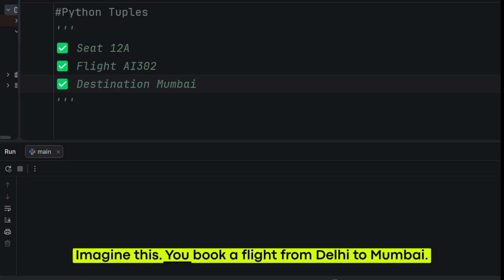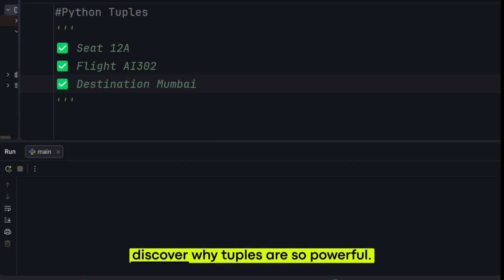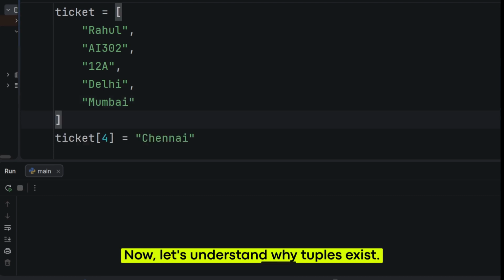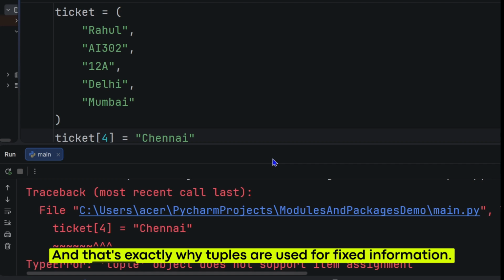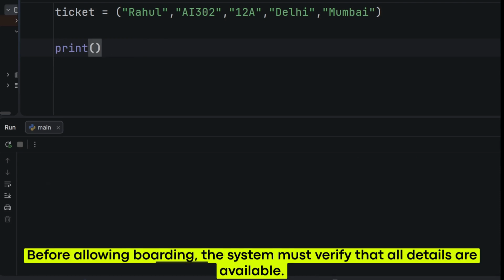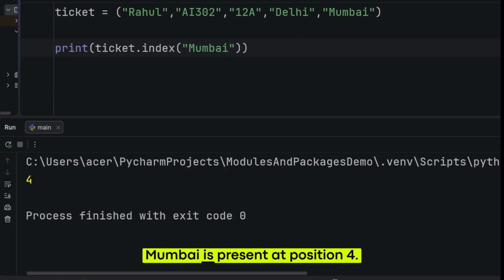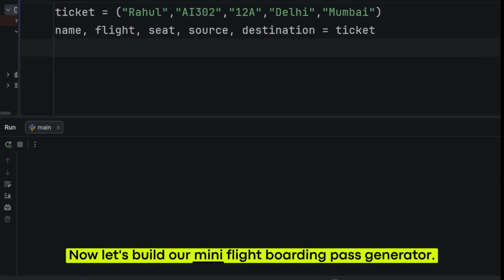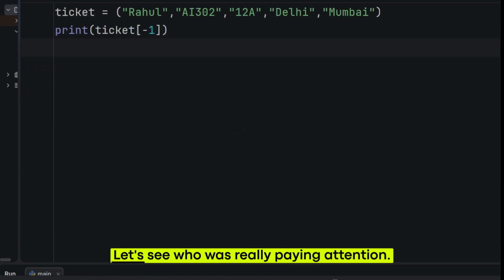Learn Python Tuples in 4 Minutes | Real World Flight Booking Project For Beginners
Want to learn Python Tuples in the easiest and most practical way?

In this video, we'll build a mini Flight Booking System and learn Python Tuples through a real-world project.

Instead of boring theory and definitions, you'll discover:
✅ What Tuples are
✅ Why Tuples are Immutable
✅ Tuple Indexing
✅ Negative Indexing
✅ len() Function
✅ count() Function
✅ index() Function
✅ Tuple Unpacking
✅ Single Element Tuples
✅ Real Flight Reservation Project

By the end of this video, you'll understand Python Tuples better than many beginners and even build your own Boarding Pass Generator.

Perfect for:
✔ Python Beginners
✔ School & College Students
✔ CBSE/ICSE CS AI DS IT IP Students
✔ Coding Interview Preparation
✔ Python Project Learners

Comment "Ready for Takeoff" if you completed the project!